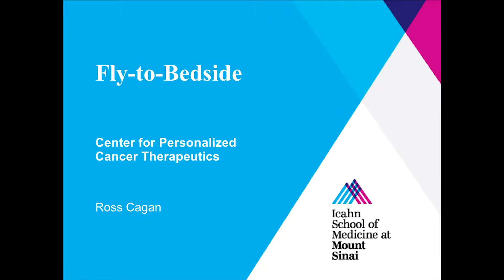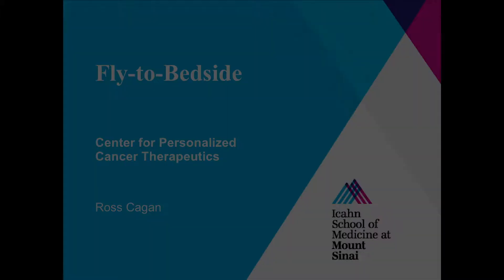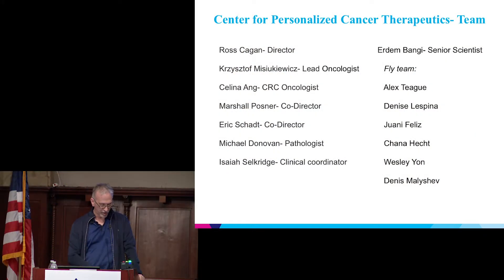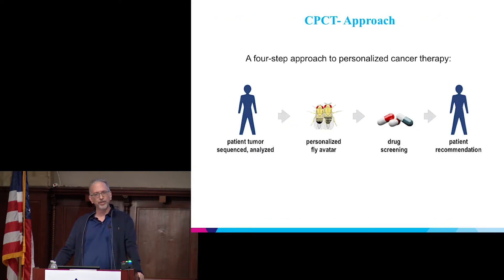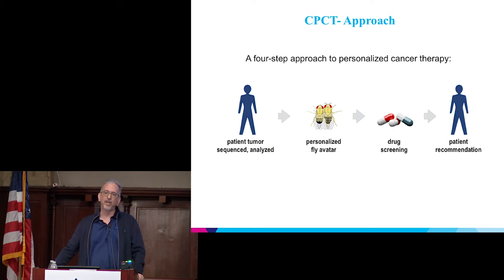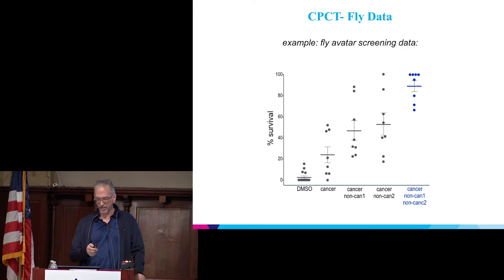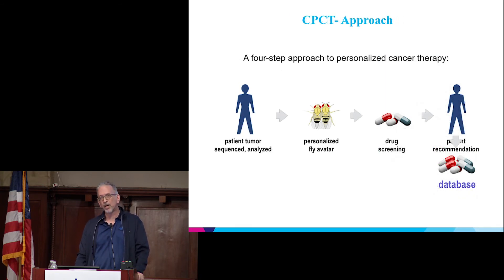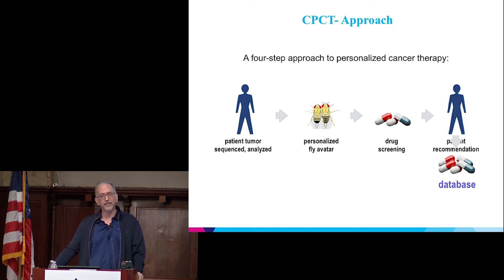Cancer Precision Medicine Retreat -- Session 5: Ross Cagan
Ross Cagan PhD, Senior Associate Dean for the Graduate School of Biomedical Sciences presented research on a fly-to-beside clinical trial focused on colorectal cancer.

The Tisch Cancer Institute, Icahn Institute for Genomics and Multiscale Biology, and Department of Genetics and Genomic Sciences hosted the first ever Cancer Precision Medicine Retreat on May 25, 2018 at the New York Academy of Medicine.